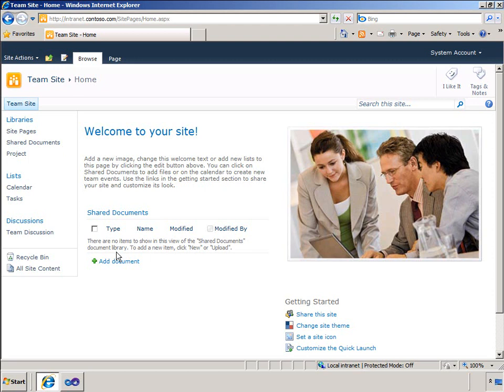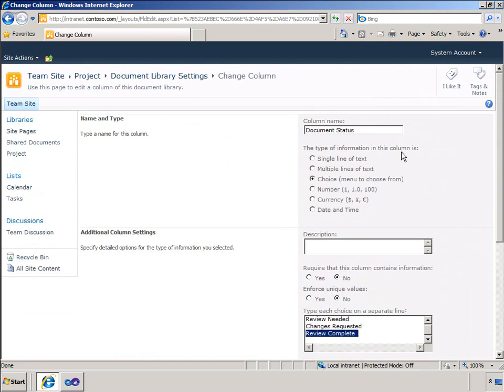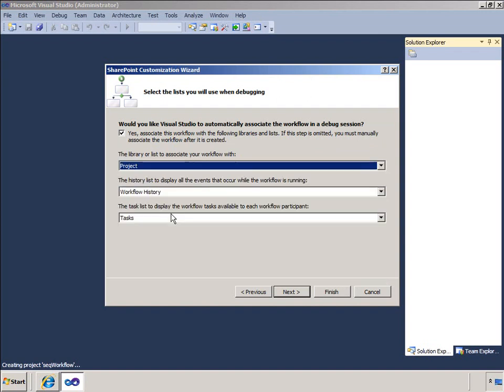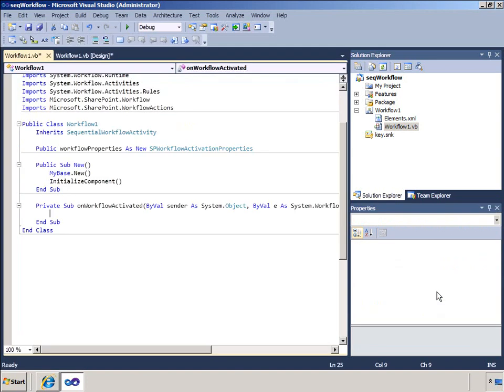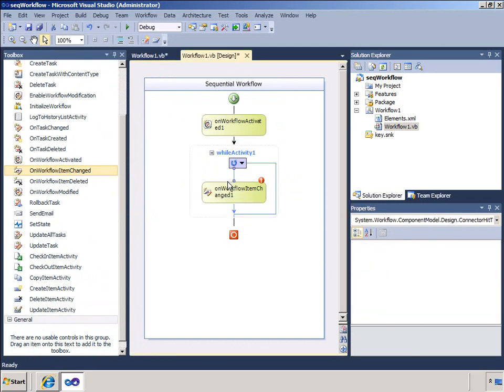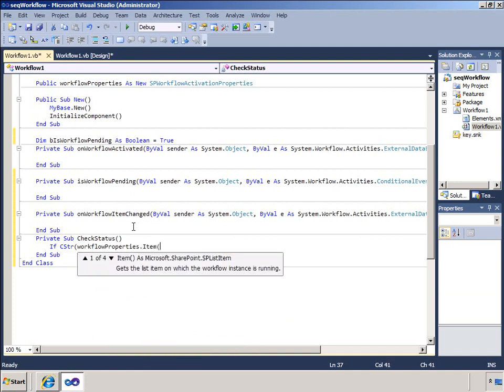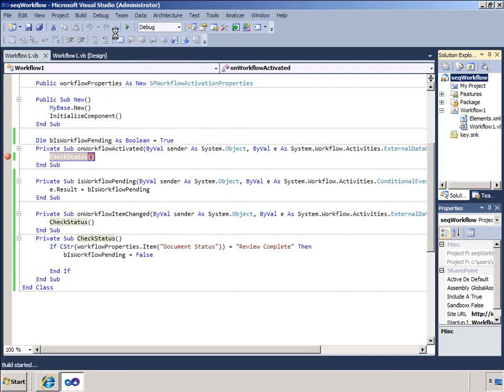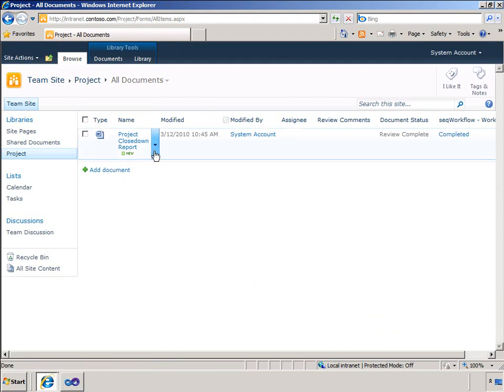Create SharePoint Workflow using Visual Studio 2010 P3